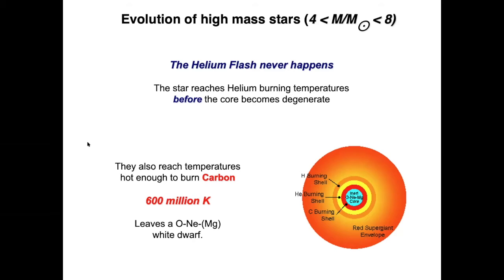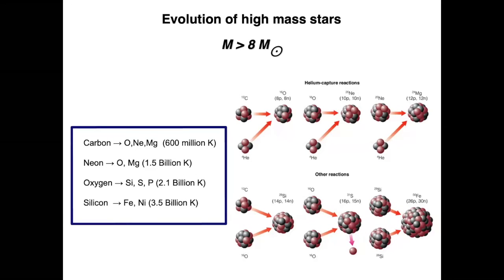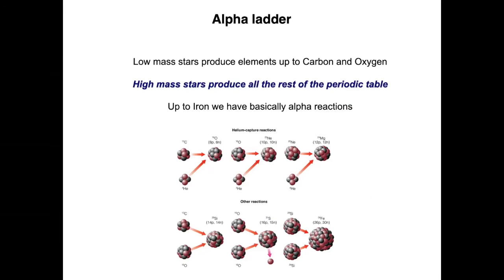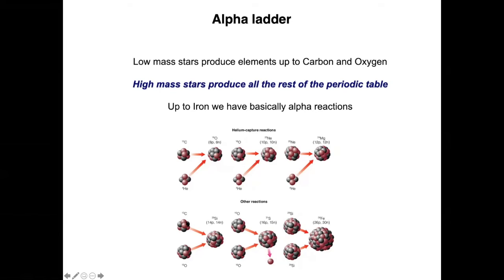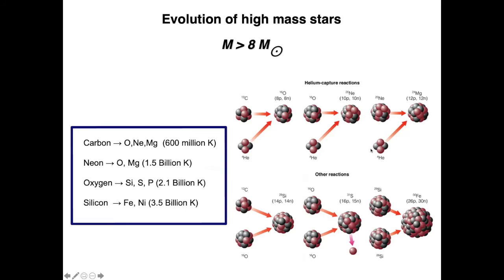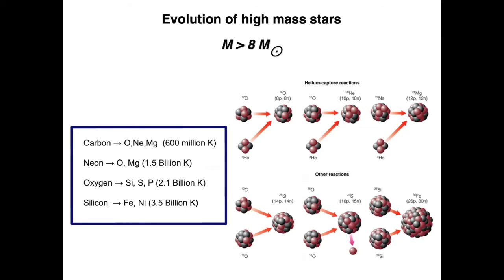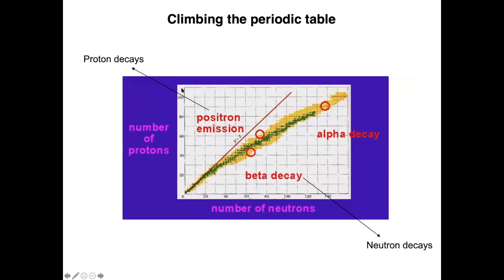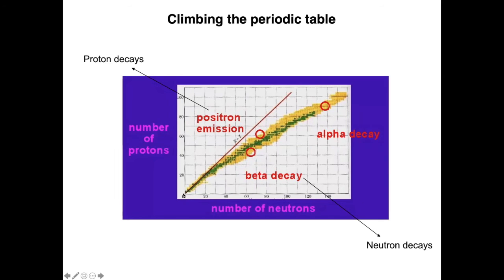ASTR 503 - Class 23 - Video 7 - Evolution of high-mass stars: Climbing the alpha ladder